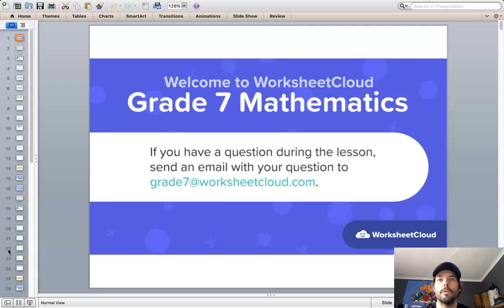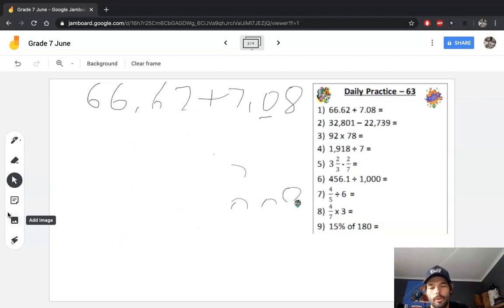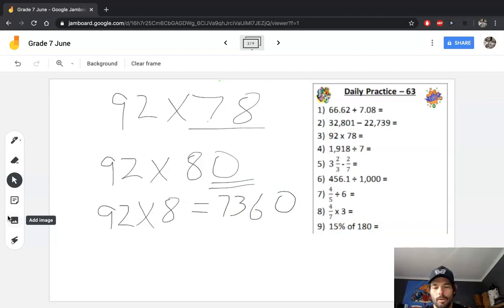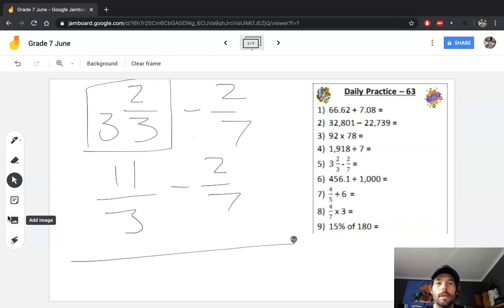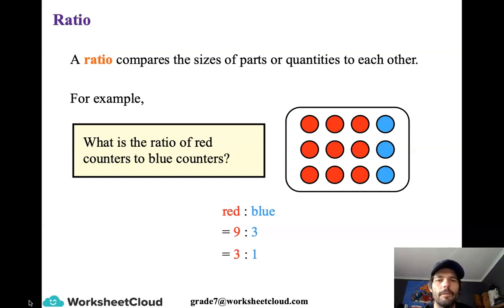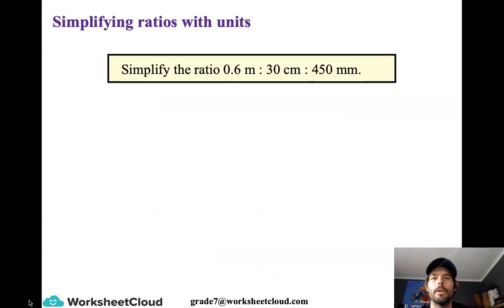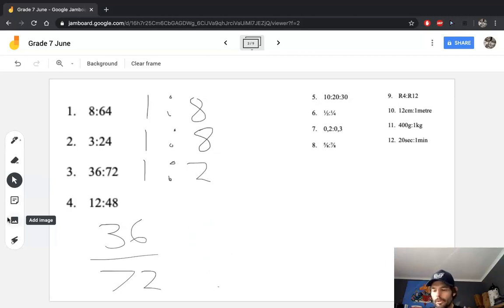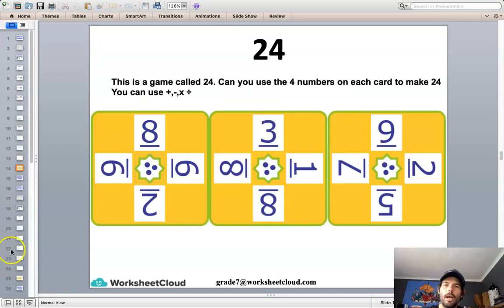Grade 7 - Mathematics - Ratio / WorksheetCloud Video Lesson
In this Grade 7 Mathematics video lesson we will be teaching you about Ratio.